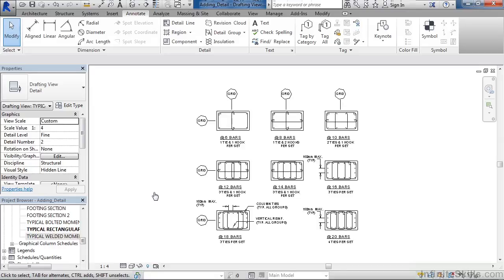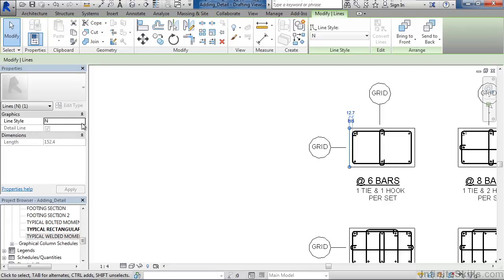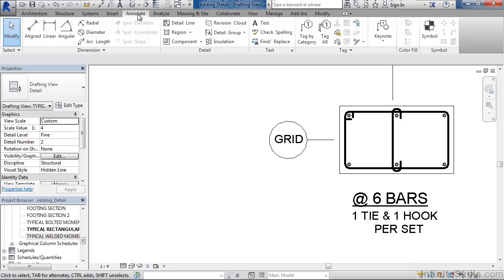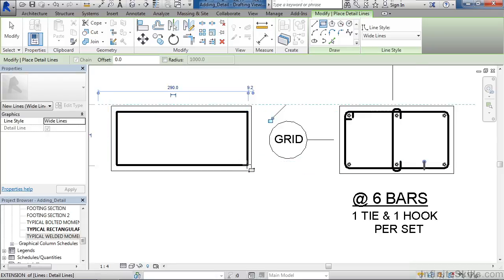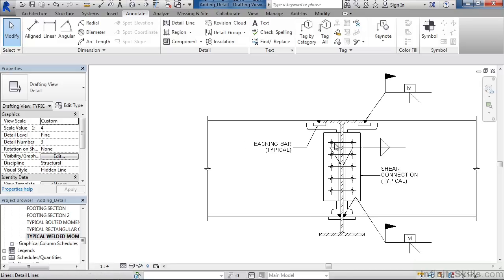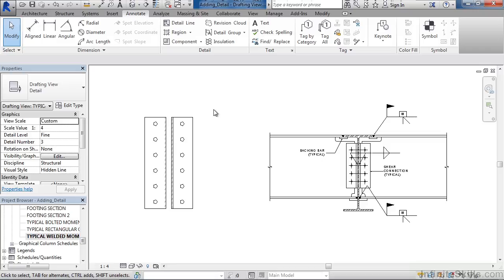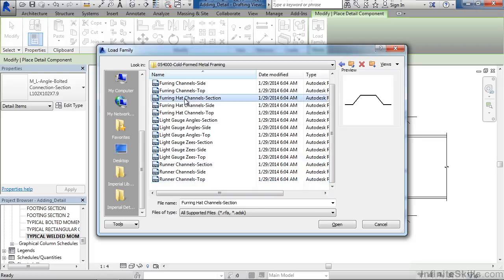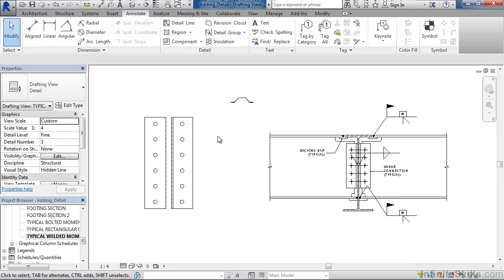1402 Adding Detail